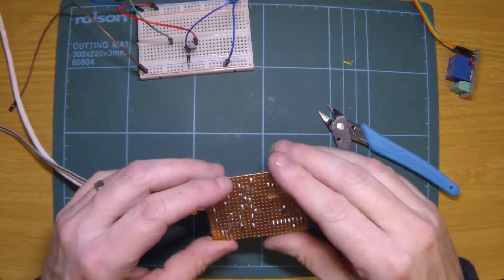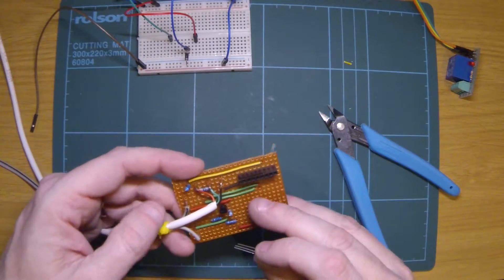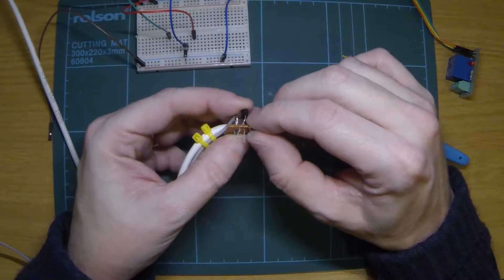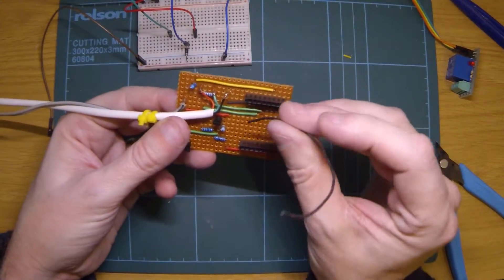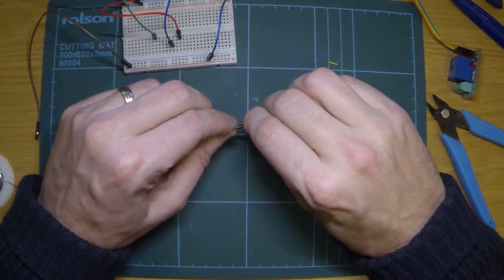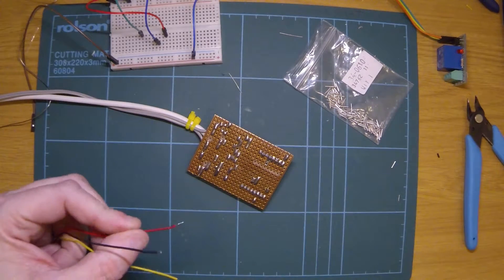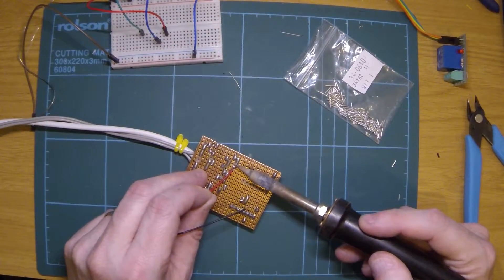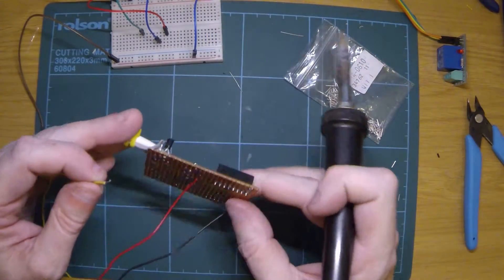Project using an esp8266 arduino to control a relay project (part 2/3)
Project to control a relay using an esp8266 (esp-12e).

In one of my other videos I connected a relay module to a nodemcu devkit esp8266 arduino board.

This worked fine, but when connecting the same relay module to an esp8266 without the extra bits around it (which are on the nodemcu board), the relay would switch on but wouldn't switch off again when the GPIO pin went LOW.

After searching on the internet for ideas on how to fix this, no one really mentioned the problem, but I found a little circuit that could help, using a transistor.

This made the relay work as needed which was to actually switch off when the GPIO pin was set to LOW.

I'm just using a simple script to switch the pin to HIGH then LOW again in this video but I'm working on using this as part of a project to switch on and off my heating using home-assistant.